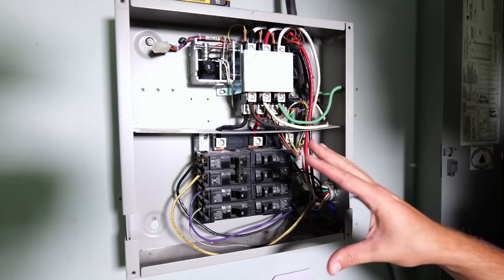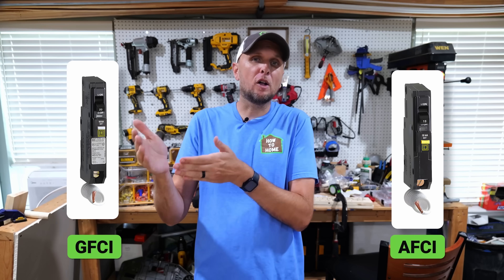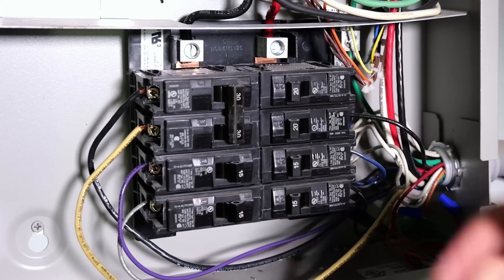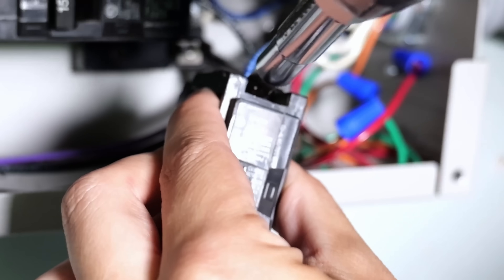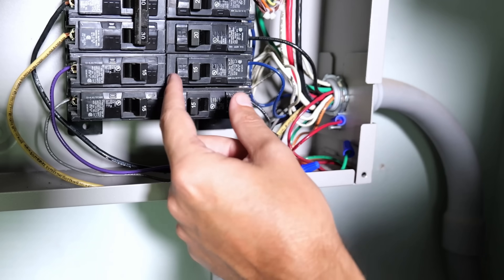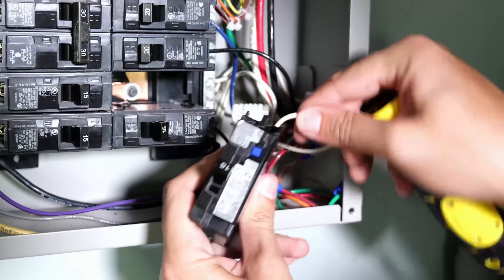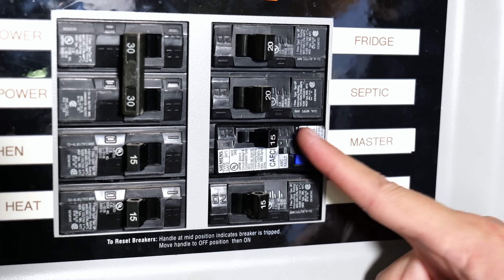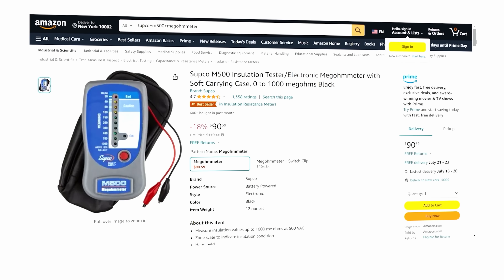Most DIYers Miss This CRITICAL Detail Installing Circuit Breakers!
In this video, I go over how to install a standard circuit breaker and also talk about how it could be the wrong breaker for the job.  I will also show how to install an AFCI circuit breaker and where they should go.

Torque Screwdriver
Klein Multimeter
Klein 11 In 1 Screwdriver
GE 15 Amp AFCI Breaker
GE 20 Amp AFCI Breaker
Siemens 15 Amp AFCI Breaker
Siemens 20 Amp GFCI Breaker
Square D 15 Amp AFCI Breaker
Square D 20 Amp AFCI Breaker
Standard Circuit Breakers

Blessings,
Adam